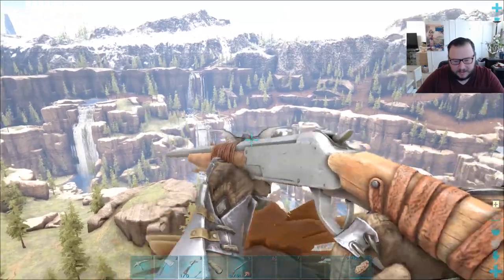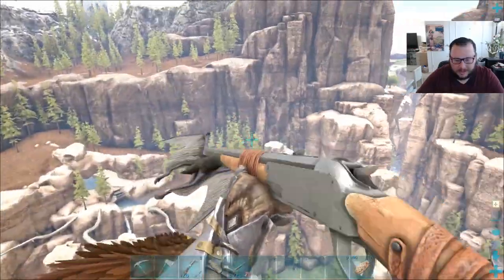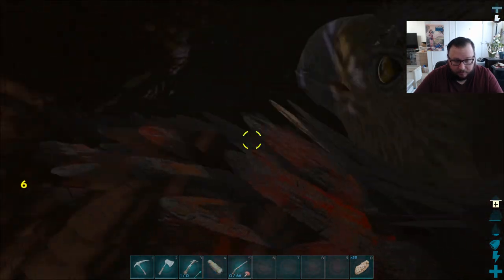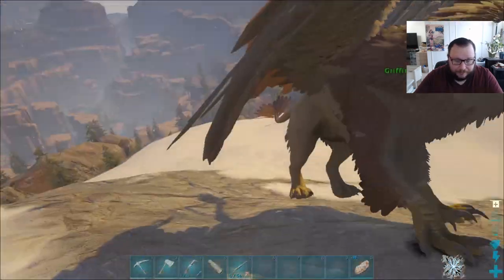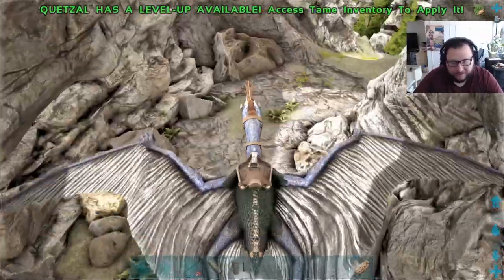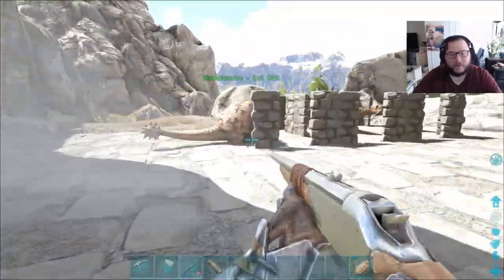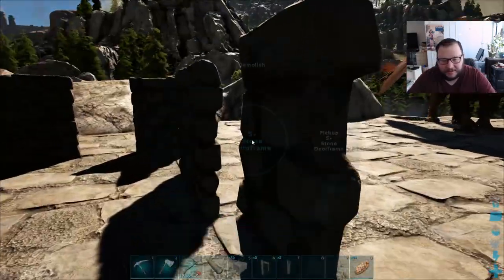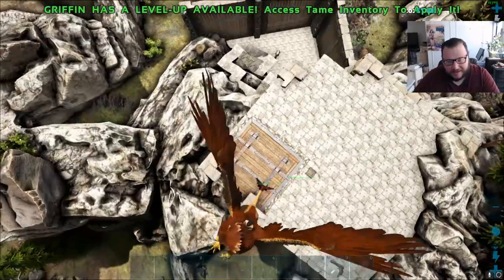SOLO QUETZAL TAMING: Ark Survival Evolved: EP5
Hey Guys,

Today we do some taming and building but find ourselves and awesome Quetzal to play with!

Intro:
Title: Birds
Artist: Tyler Twombly
Album: Chill Beats EP

Title: Pump It
Artist: Tyler Twombly